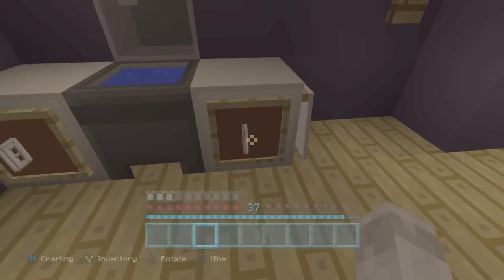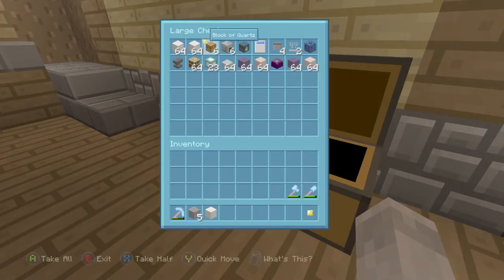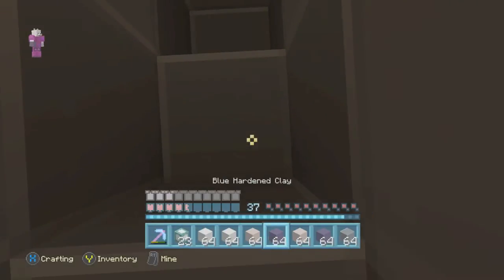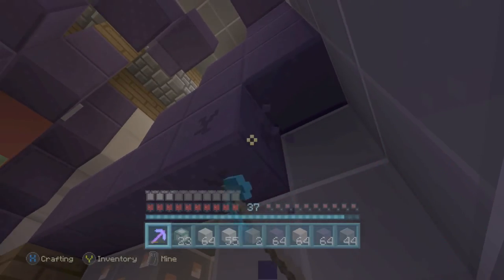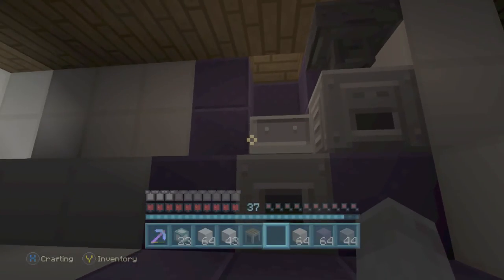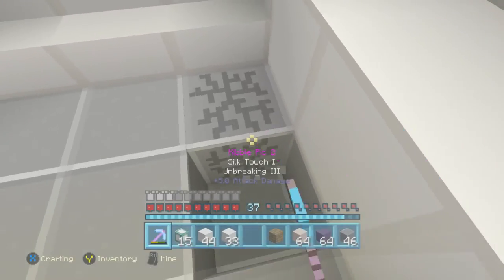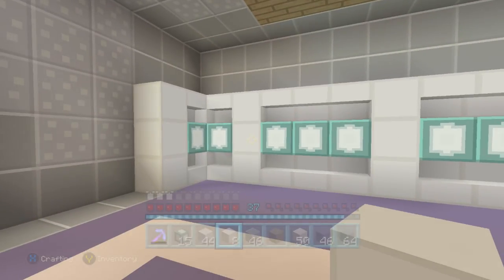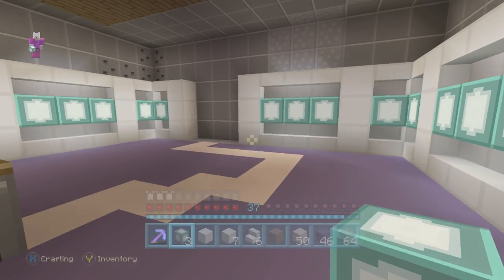Kibbles Adventure(11): Secret Bunker!!?